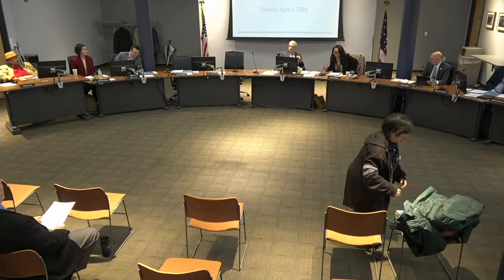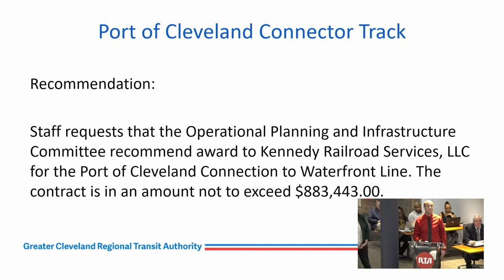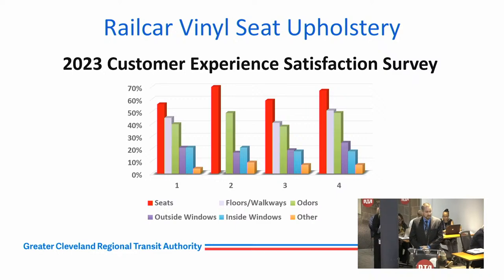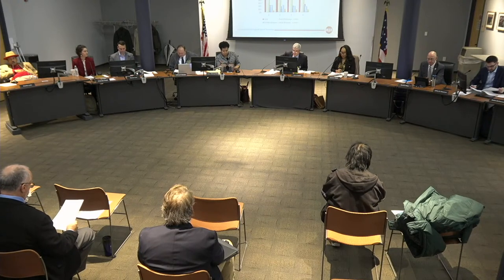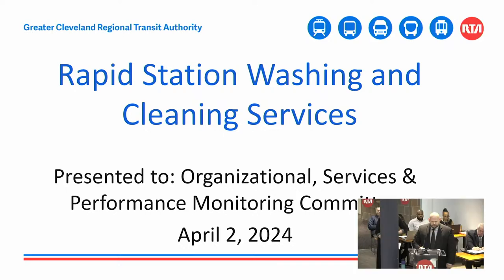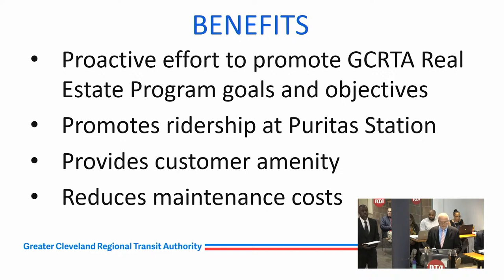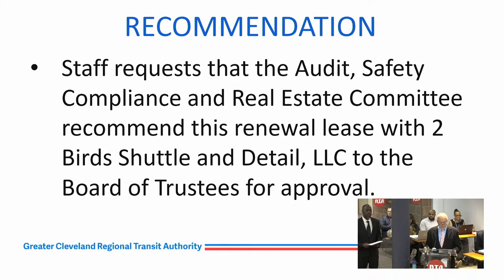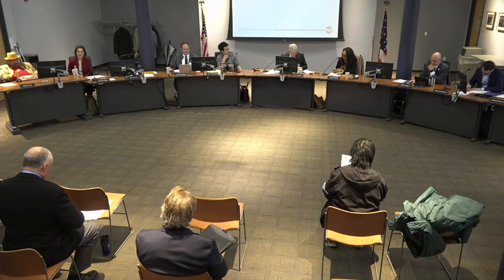Committee Meetings - 2024-04-02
The RTA Board of Trustees will hold committee meetings at 9 a.m., April 2, 2024, in the Main Office Board Room, 1240 West 6th Street, Cleveland, OH 44113.